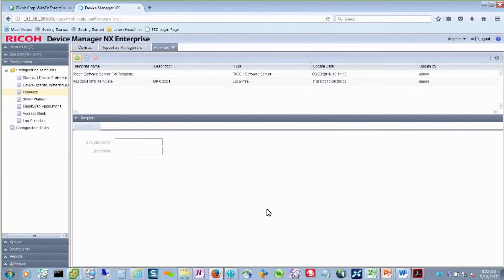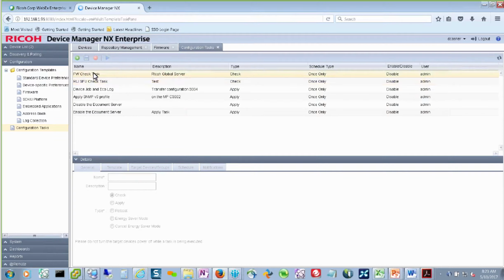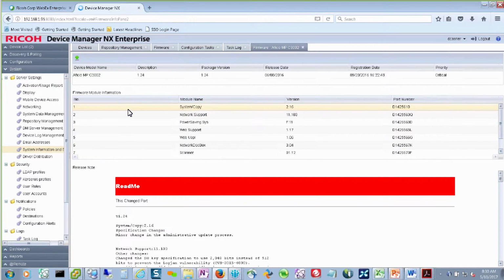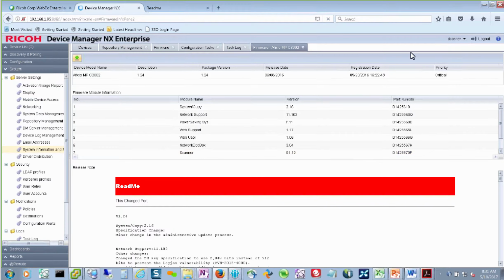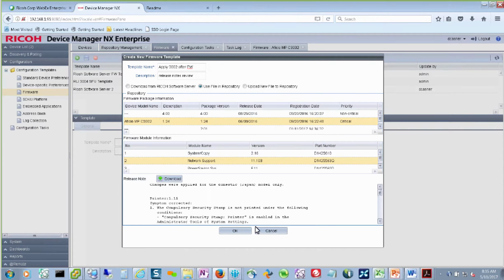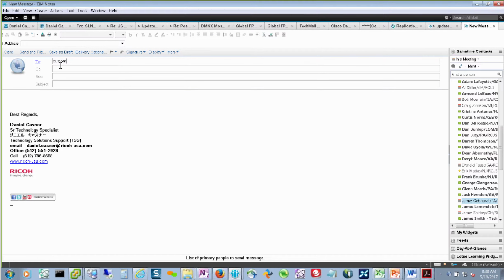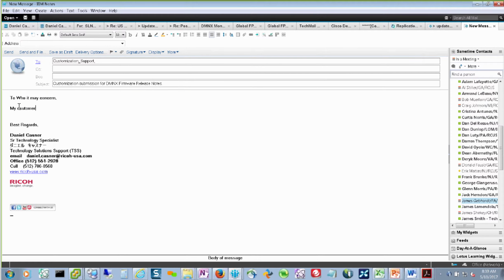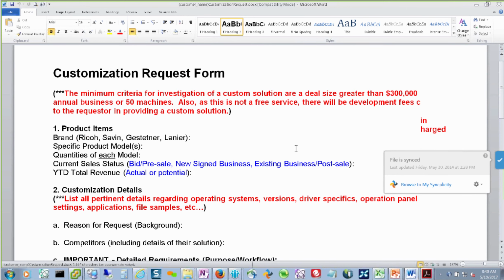4 2 Global Server Firmware Release Notes rev1